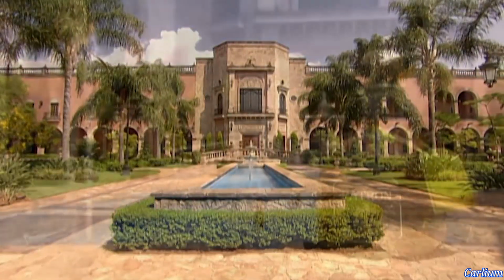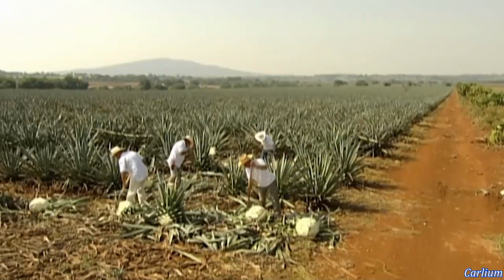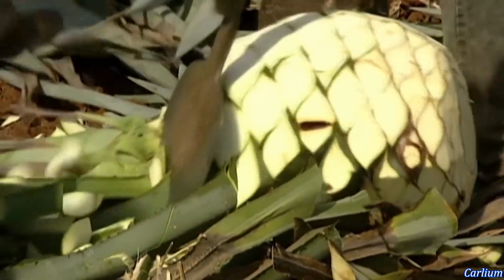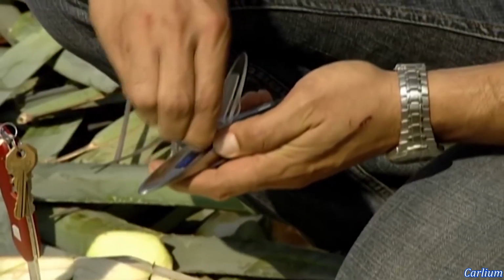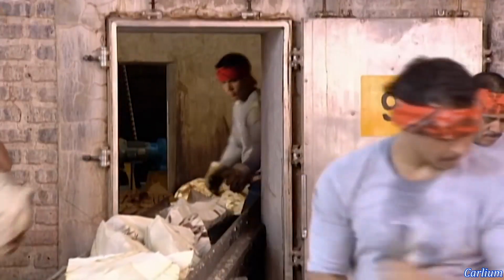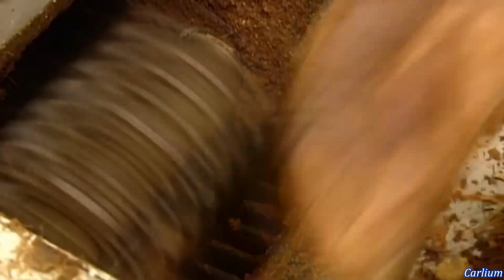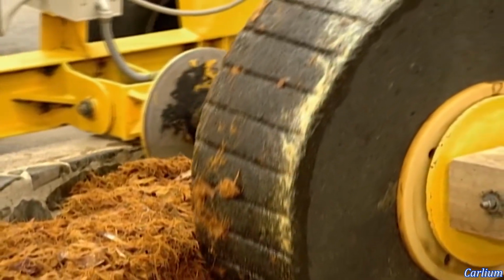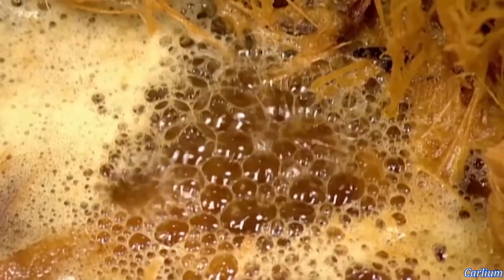YTP How mexican workers are made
Twitter: Suggestions on YTPs & questions are allowed.
Steam: Suggestions on YTPs & questions are not allowed, only following.